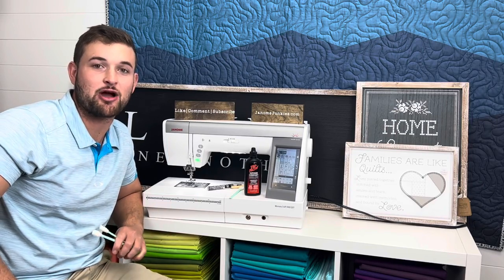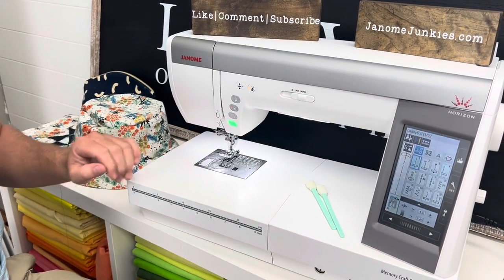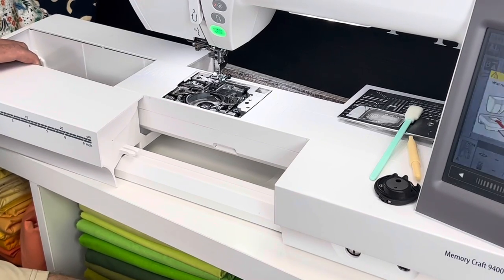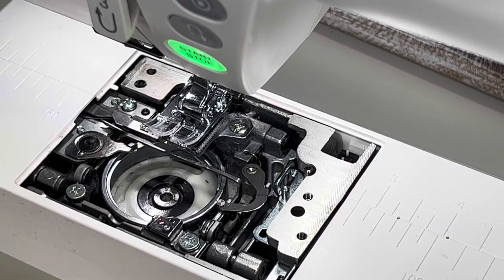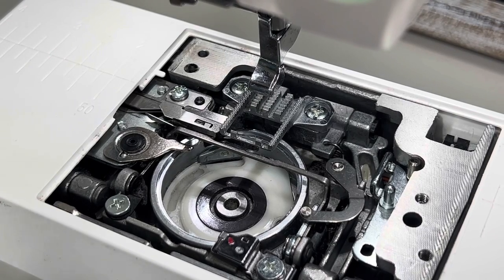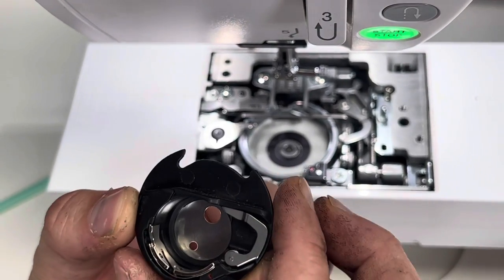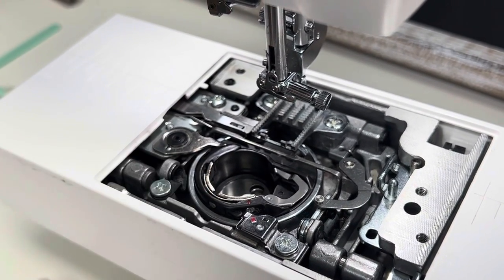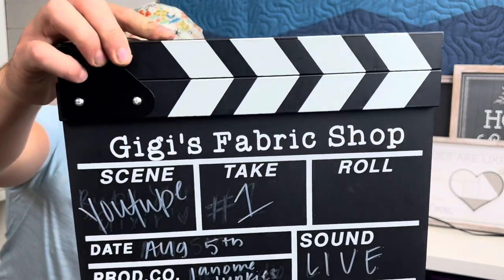How To Clean Janome Sewing Machine! (Computerized)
We are a FAMILY owned business in Brandon, Florida. Allow me to introduce you to the crew:
Gigi (Mom)
David (HD- “Handsome David" -Son)
David ("Silver fox"-Dad)
Boki (Machine Expert Guru/Gigi’s Right Hand)
And an awesome work family of many more.
In this video we go over how to properly clean your computerized Janome sewing machine.

Janome Machines and much more!!